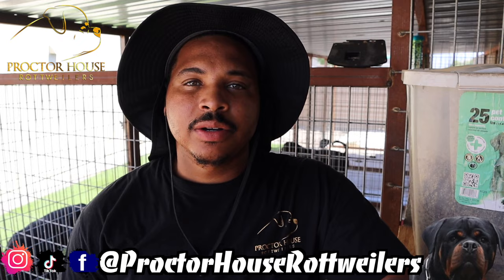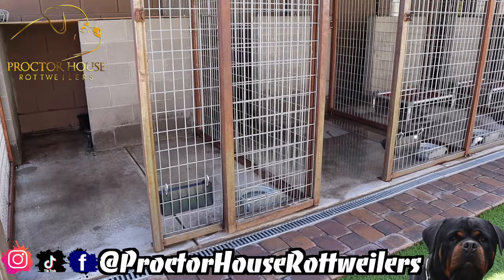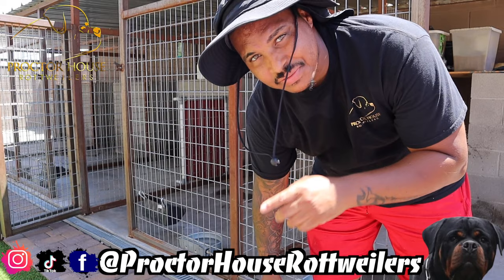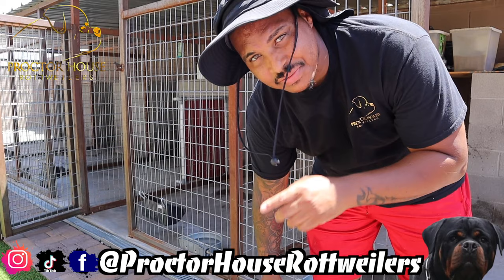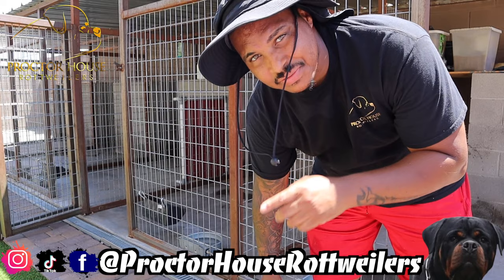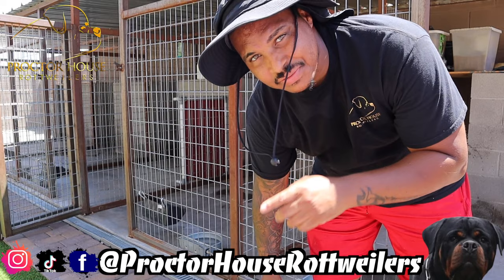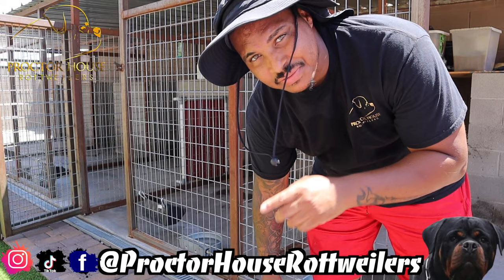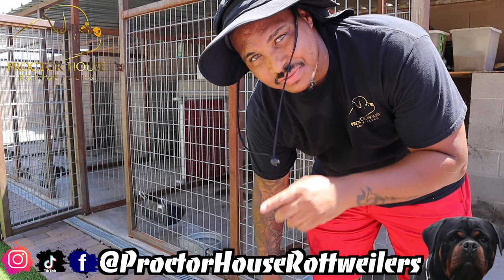A DAY IN THE LIFE OF A ROTTWEILER BREEDER EP.1 Maintenance & Family time